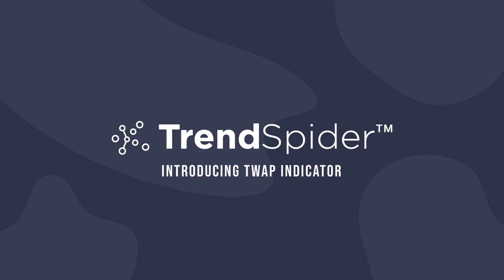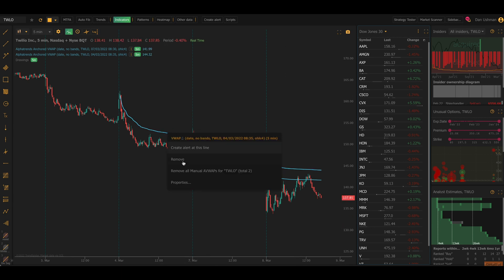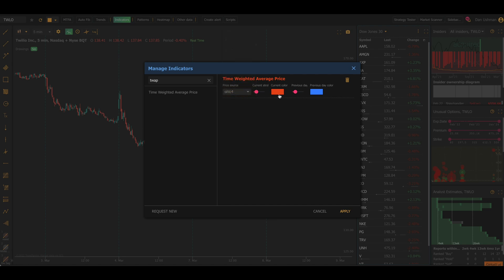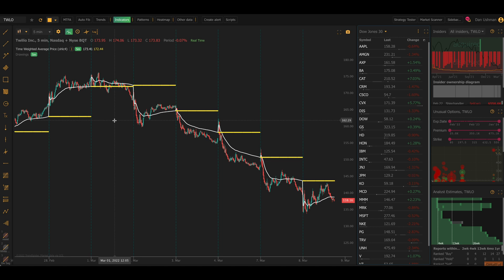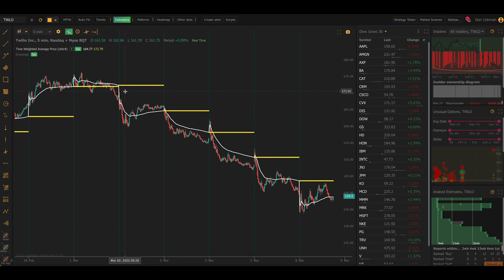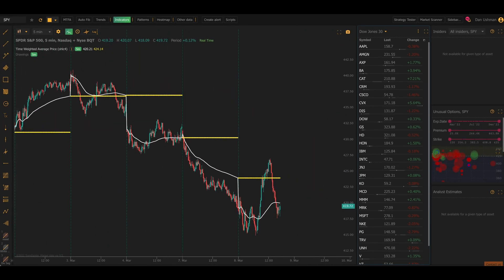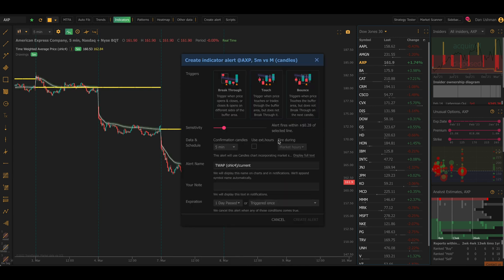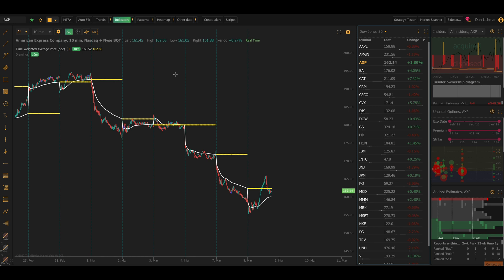Software Update: Time Weighted Average Price (TWAP)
Hello Everyone! Another day, another software update. Today we're introducing a brand new indicator to the platform called Time Weighted Average Price (TWAP).

If you are a TrendSpider user, you are probably already familiar with Volume Weighted Average Price (VWAP) and its cousin, the Anchored VWAP (aVWAP). These indicators are cumulative in nature and provide a volume-weighted average price from a particular starting point. In many ways, TWAP is similar - but also very different.

Watch this video for a walkthrough of the new indicator, and ways it may be used!